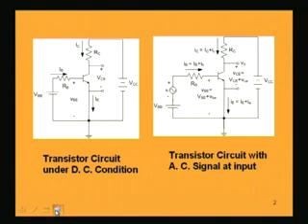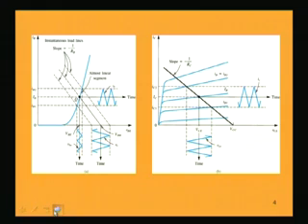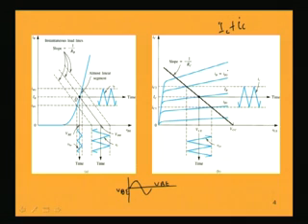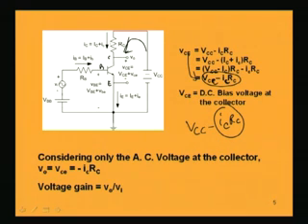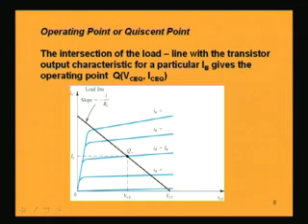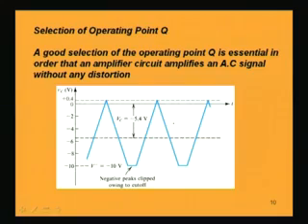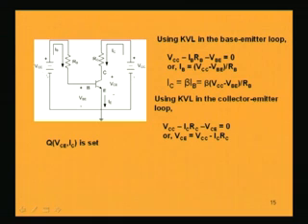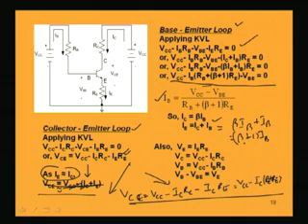Module - 2 Lecture - 3 Biasing the BJT